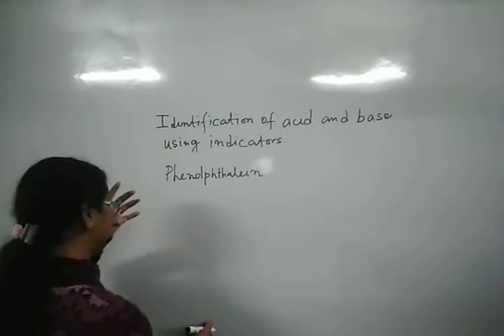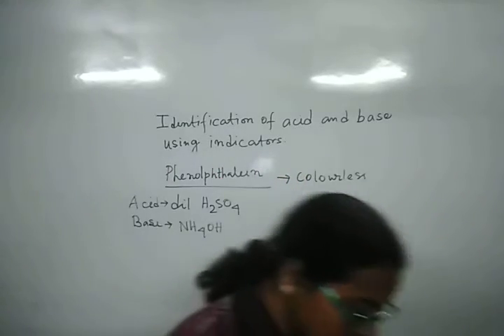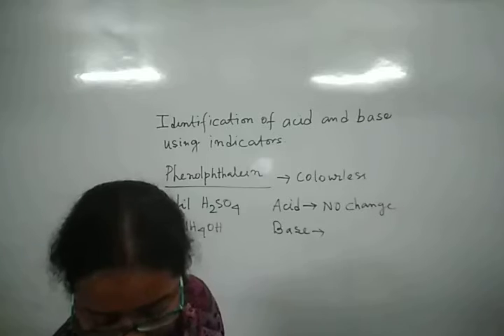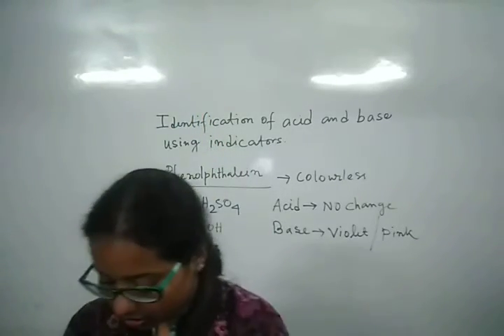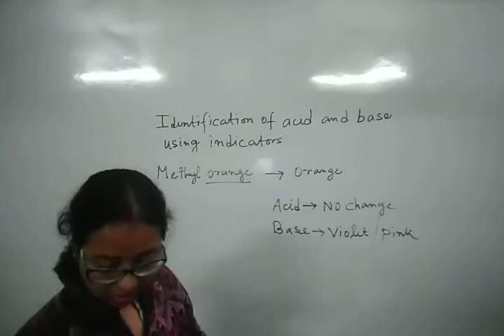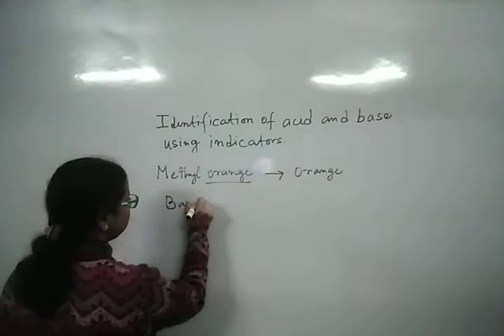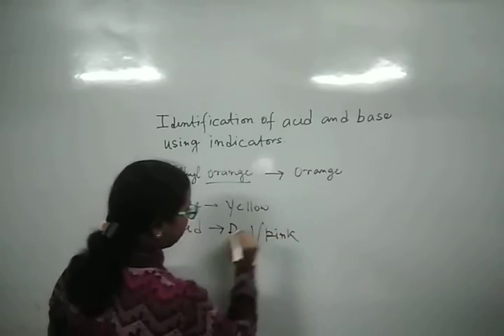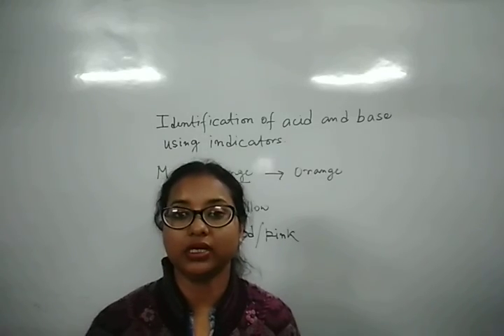IX chemistry practical video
Identification of acid and base with indicators-2